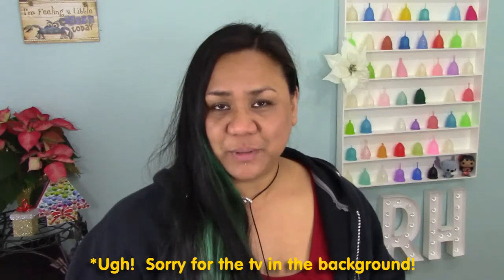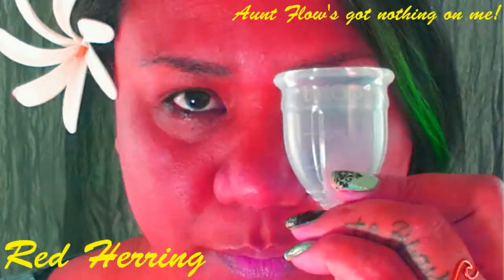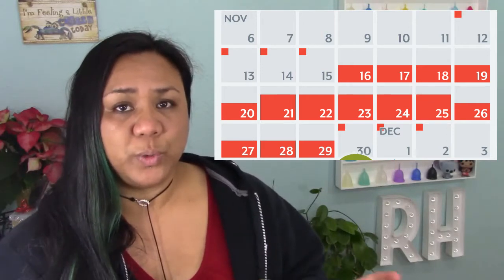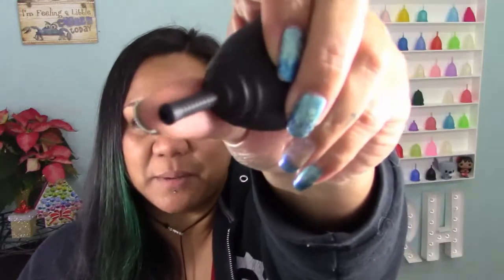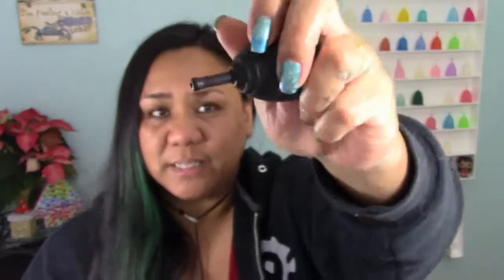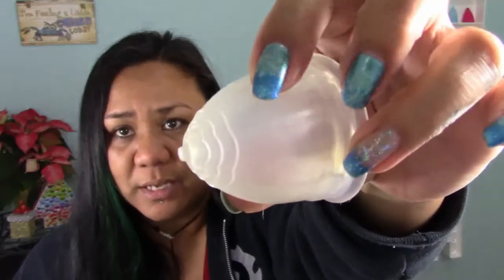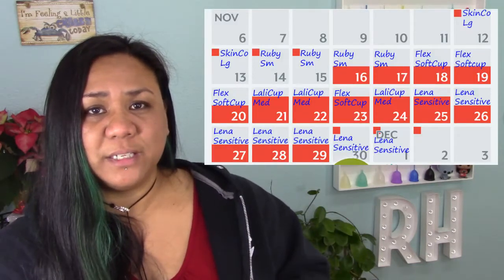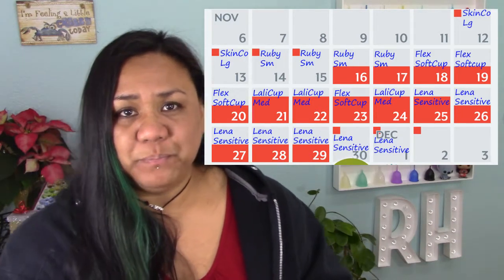What I Wore - November 2016 Menstrual Cups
WIWTM for the month of Nov. 2016.  Featuring Skinco, RubyCup, Flex and SoftCup, LaliCup, and Lena Cup Sensitive.  Also includes some things that we (honi & I) liked or didn't like about some of these cups while we used them during intercourse.